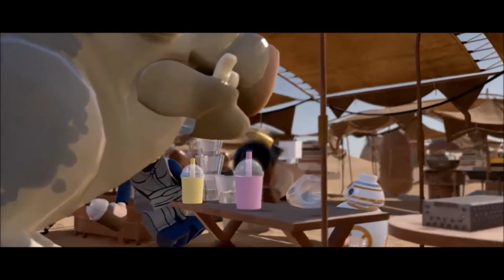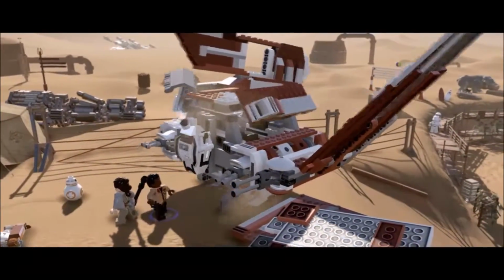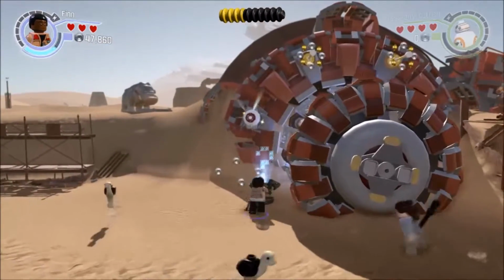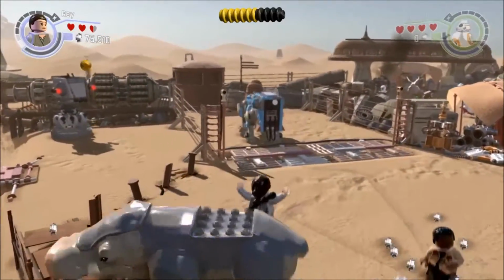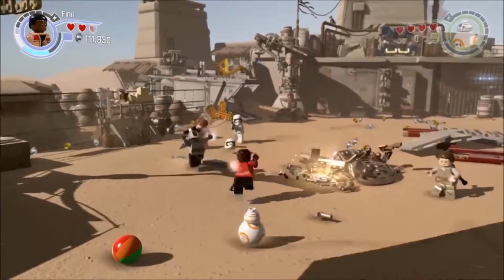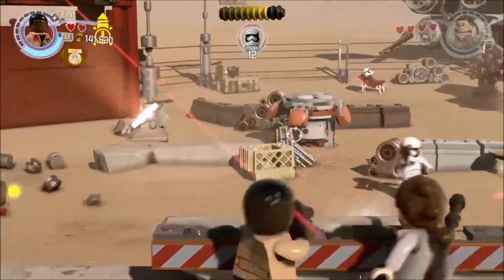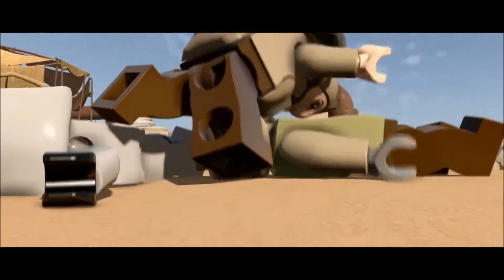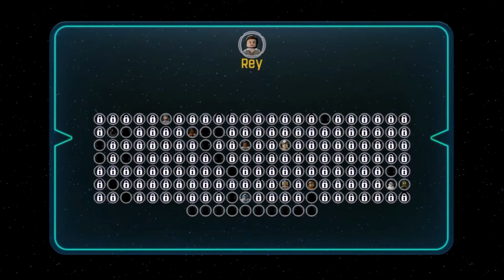That's His Jacket! Finn and Rey Lego Star Wars: The Force Awakens 4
What's up everyone? We continue our adventure in Jakku as BB-8 is highly sought after by everyone it seems like. Rey wants to help out as much as she can. And Finn is battling the elements as he is running from one place to the other.

Lego Star Wars The Force Awakens